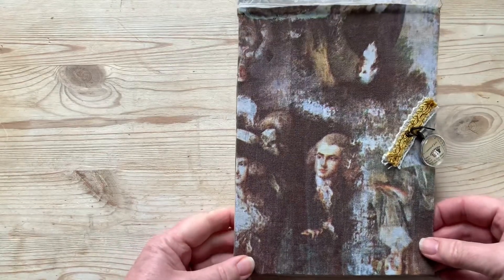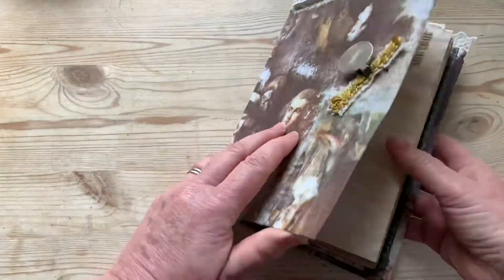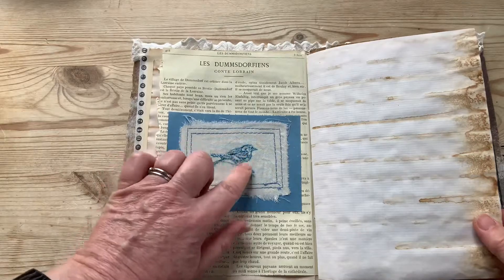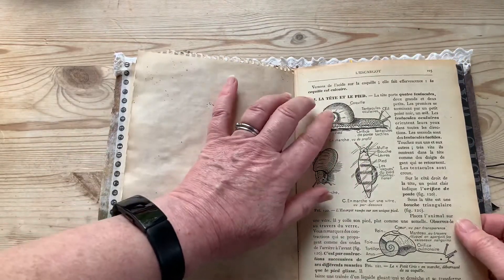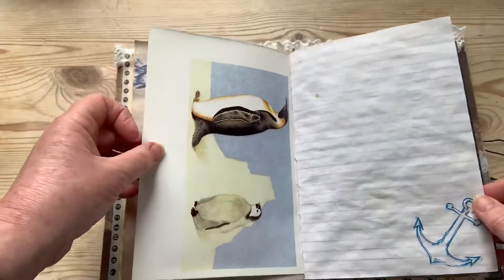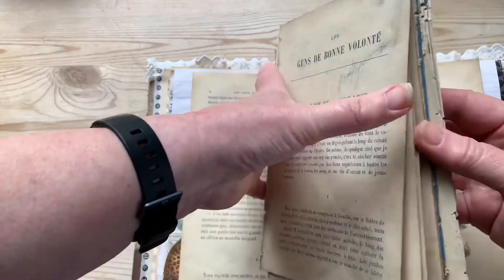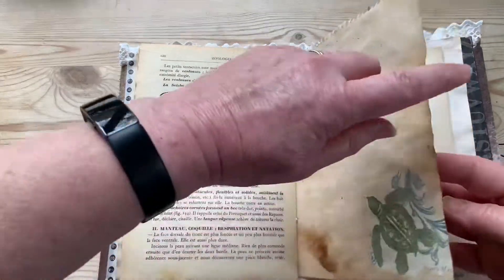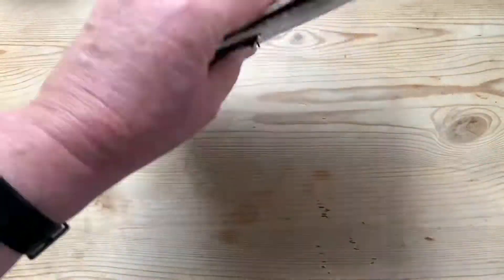Aristocratic French vintage fabric Junk Journal FOR SALE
Aristocratic French vintage fabric Junk Journal.

NOW AVAILABLE ON EBAY...